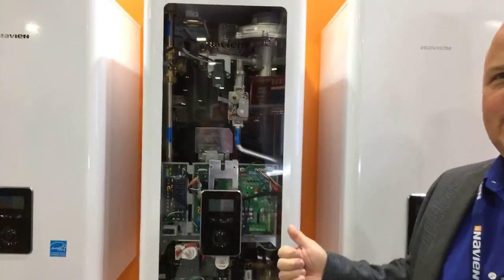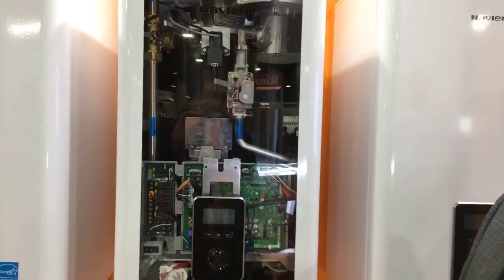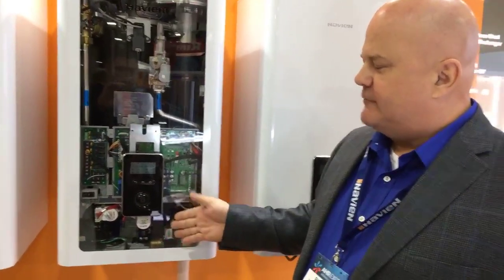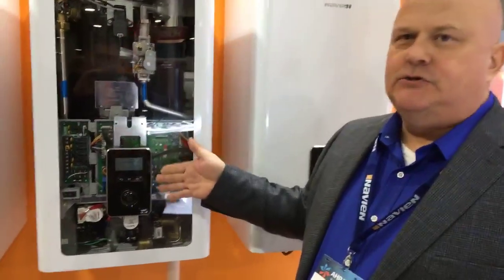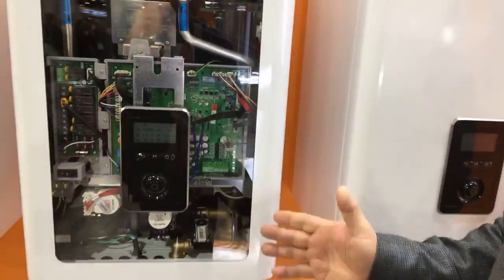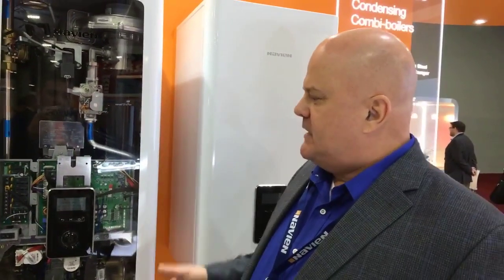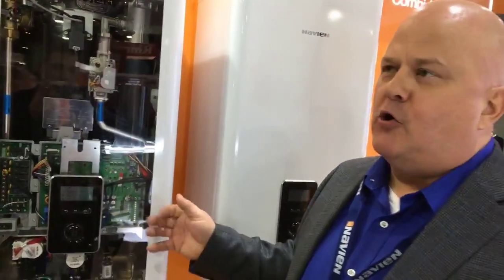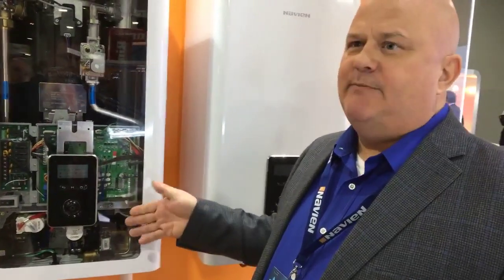Navien combi boiler demo at AHR Expo 2019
Brian Fenske of Navien introduces the company’s new NFC combi-boilers.